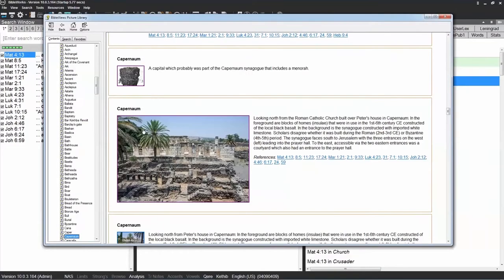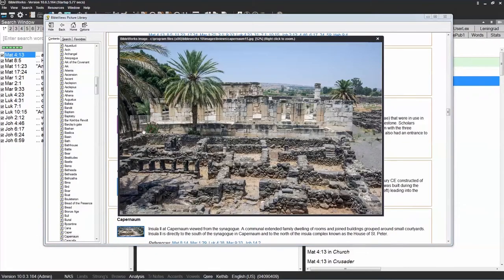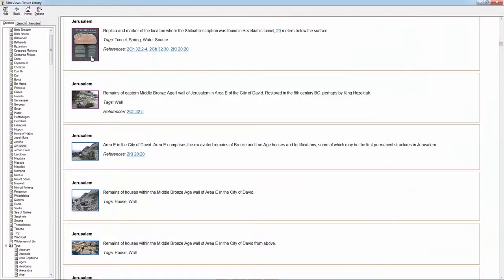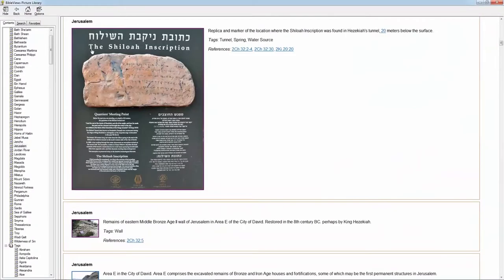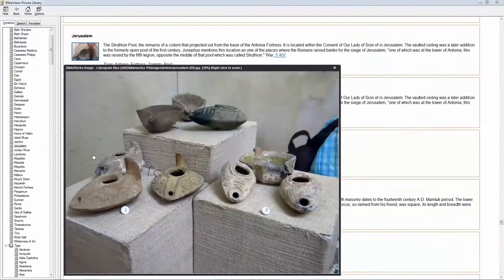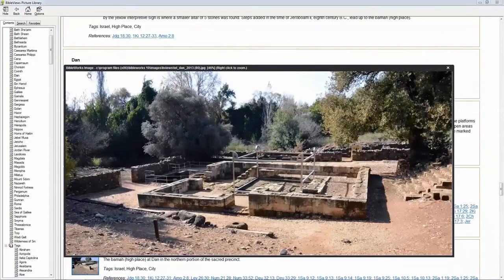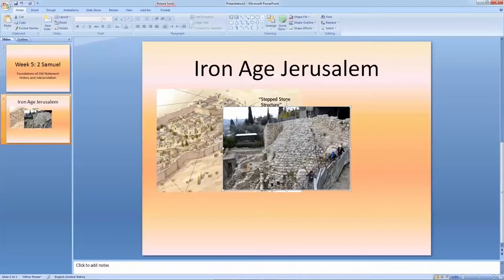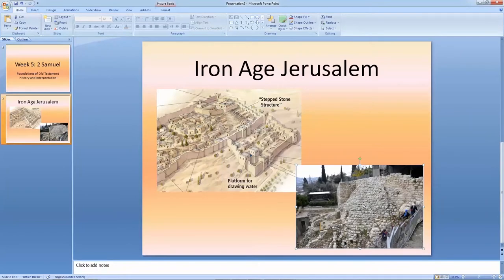BibleWorks 10 New Features: BibleViews